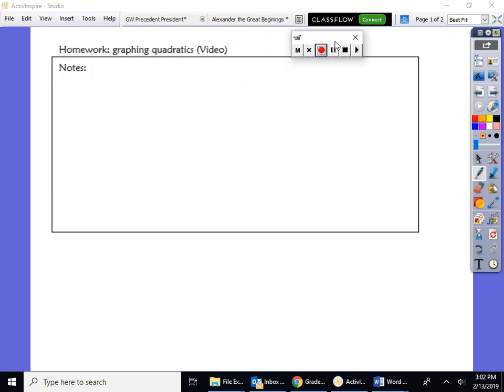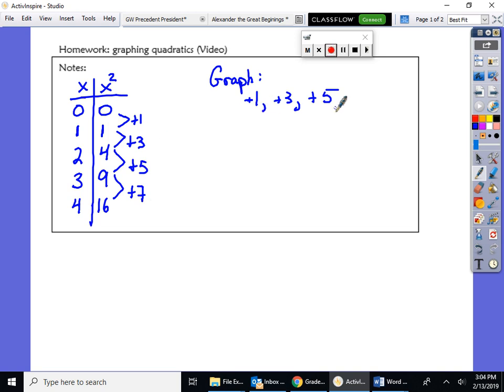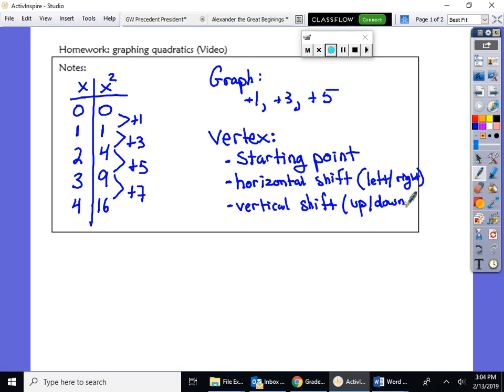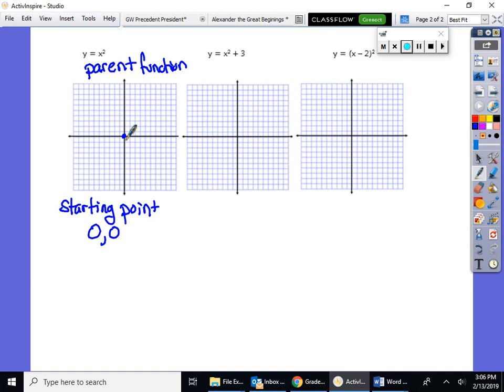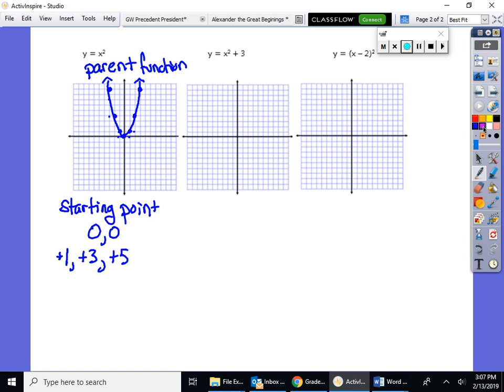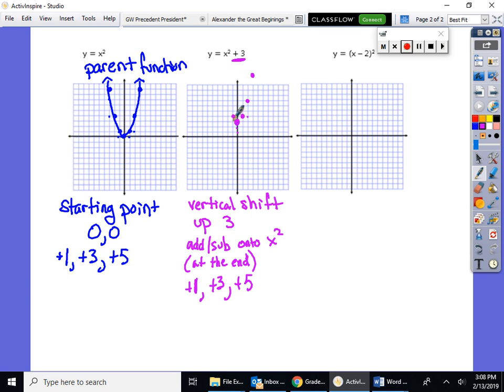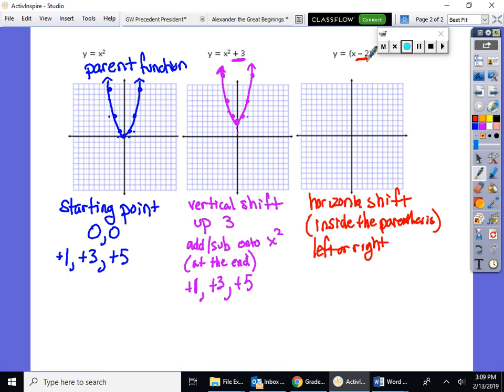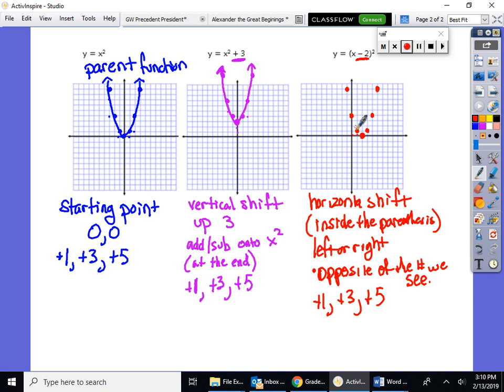homework intro to graphing quadratics (with sound)